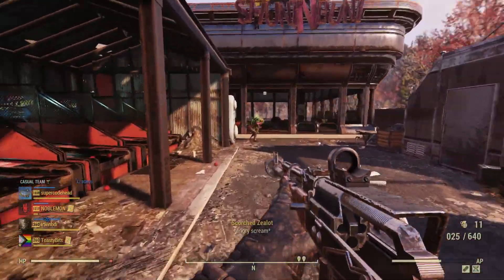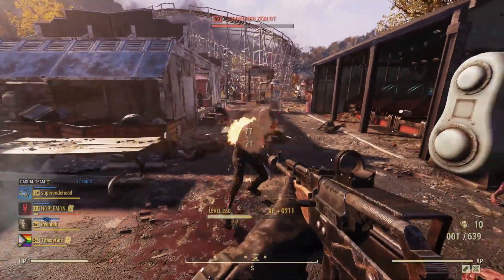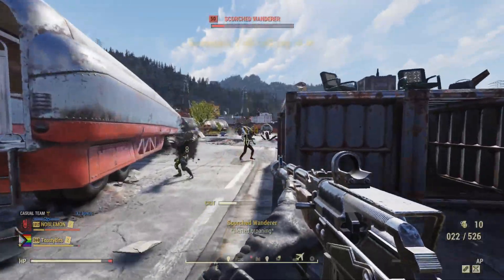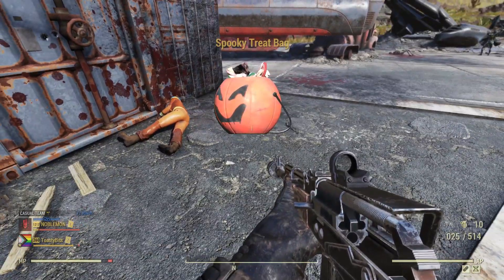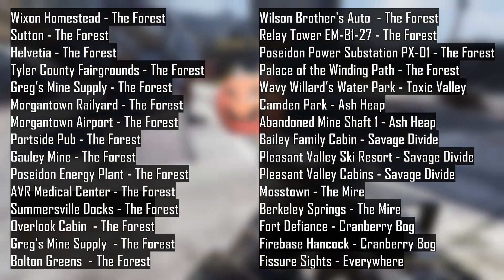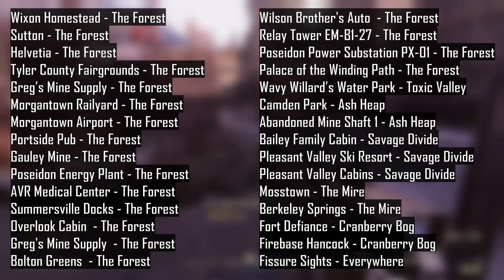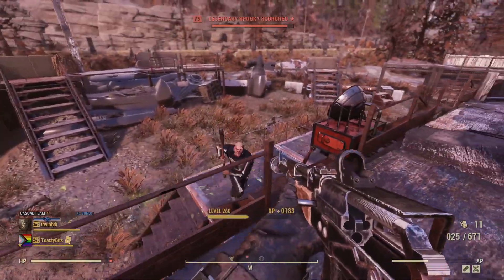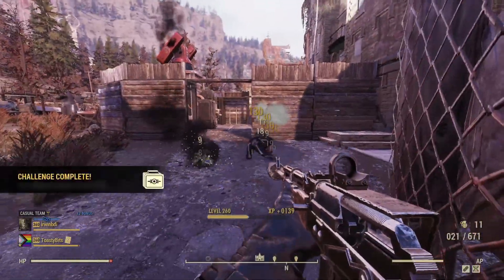Fallout 76 Spooky Scorched Farming Guide 2021 - [Link To 2023 Version In Description]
Fallout 76's new Halloween event is live. Spooky Scorched is a take on the Treasure Hunter and Holiday Scorched events where Scorched will randomly spawn in Halloween costumes and drop spooky loot. This guide will have an overview of the event, the rewards, what to do with the Mystery Candy and Spooky Treat Bags, and locations on where to farm the Spooky Scorched.

00:00 Intro
00:30 The Spooky Scorched
01:09 Mystery Candy and Spooky Treat Bags
01:28 The Rewards
01:50 Best Farming Locations
02:20 Outro